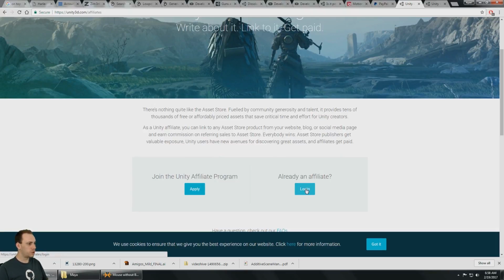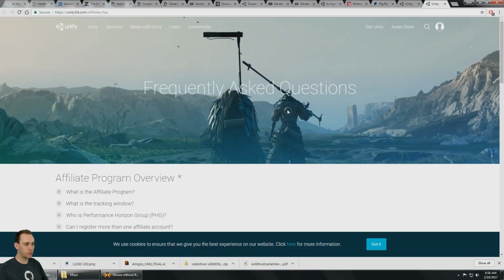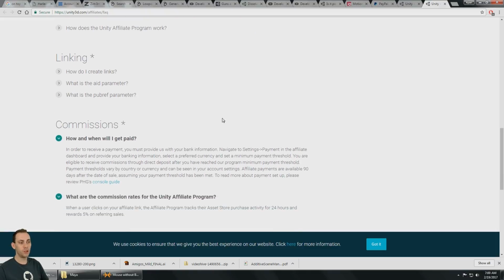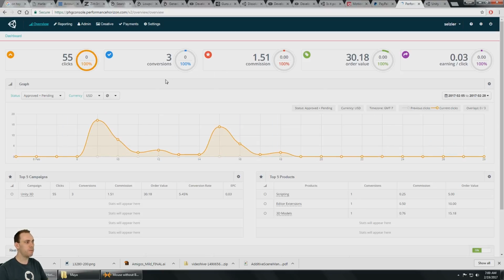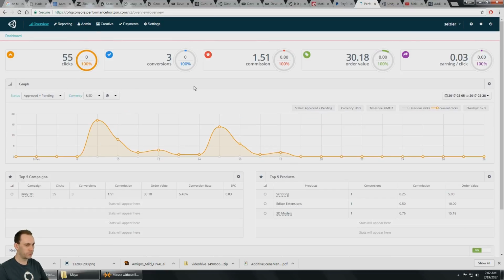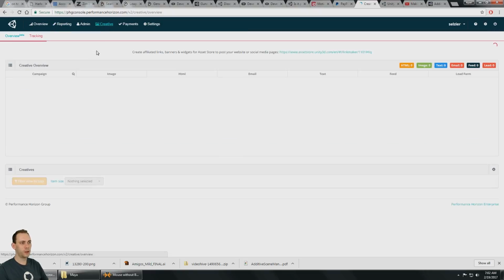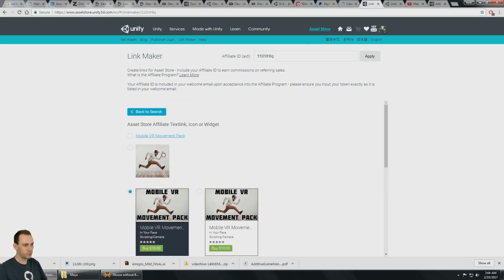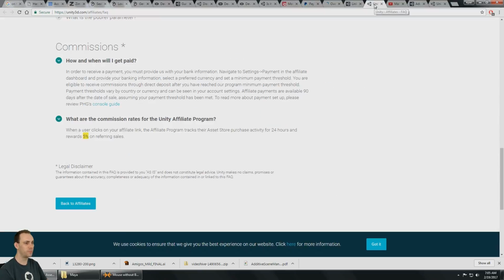How I Made My First $1 with Unity Affiliate Program